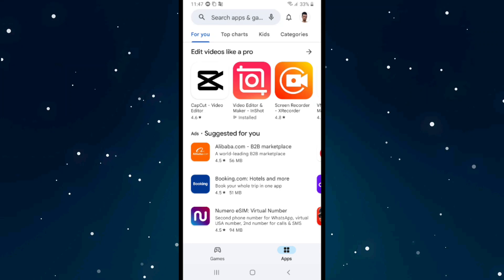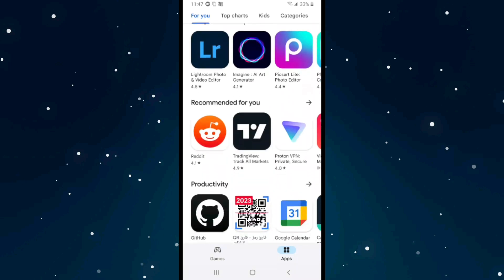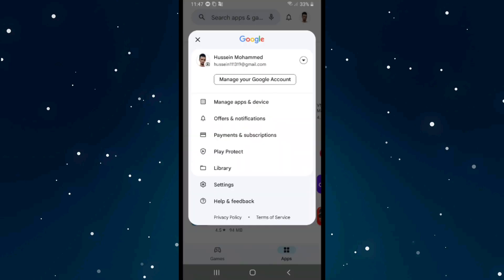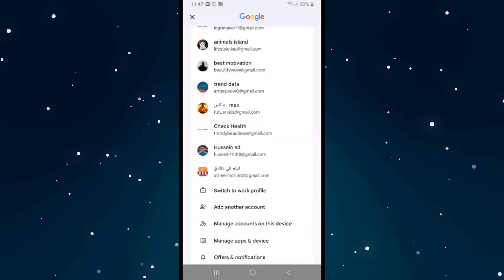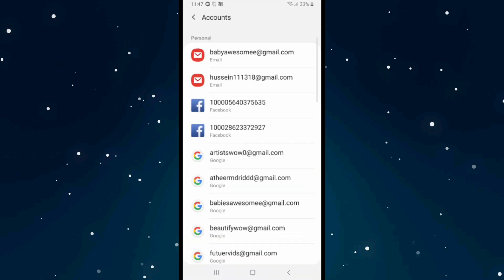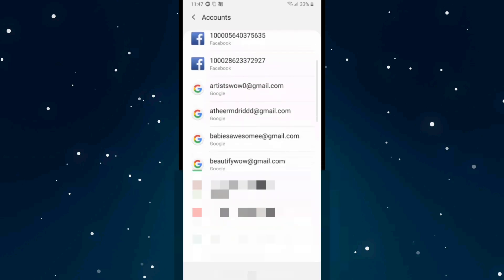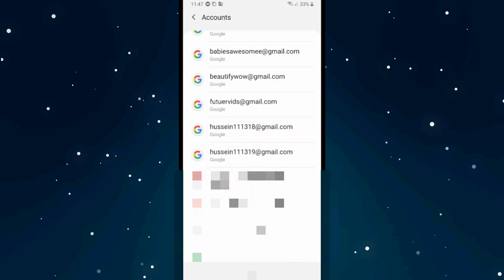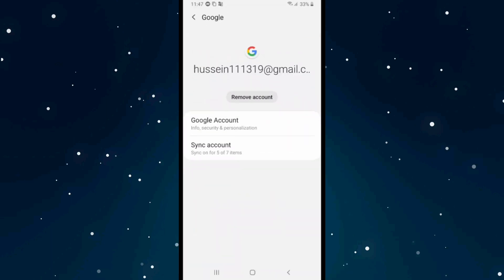How to Log Out of Google Play Store Android